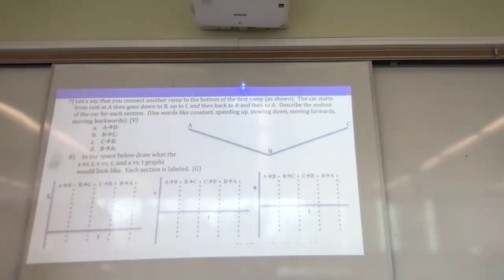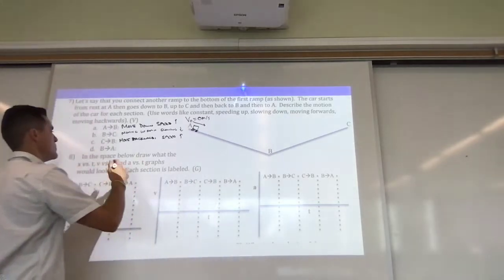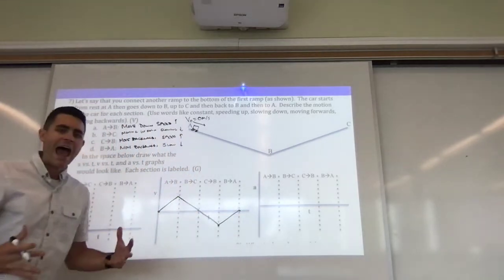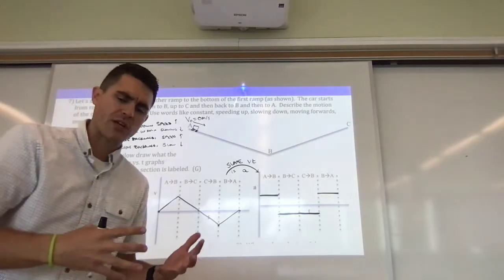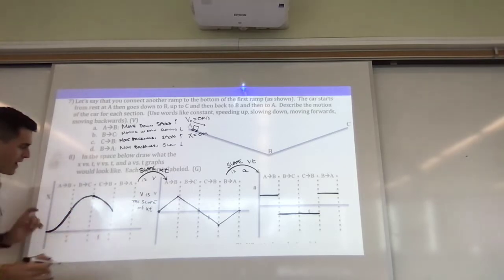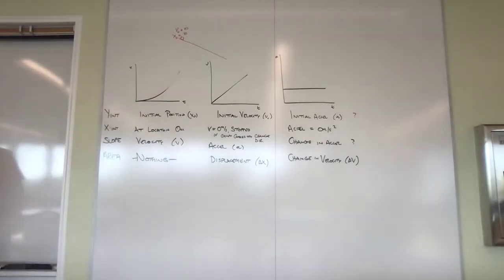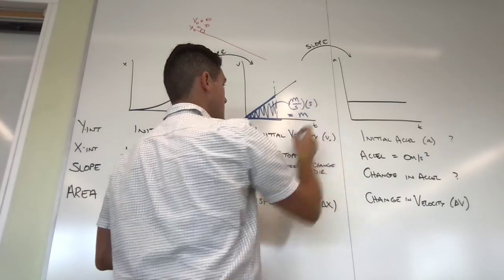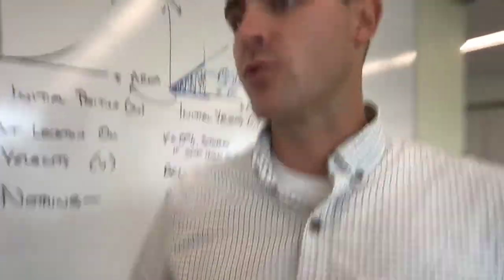U1a -- Kinematic Graphing Notes